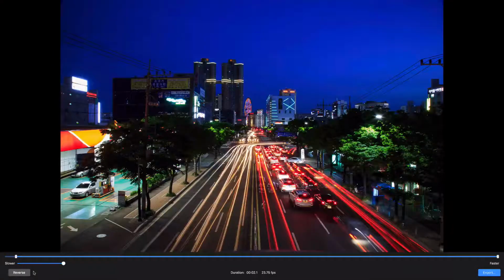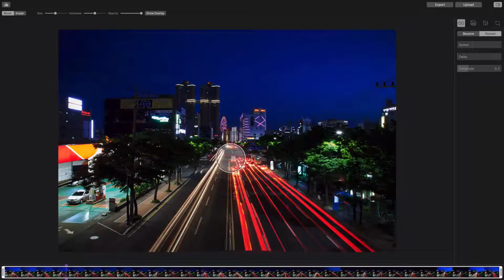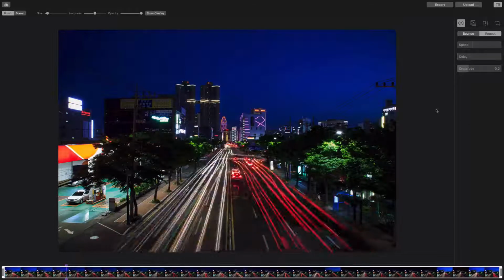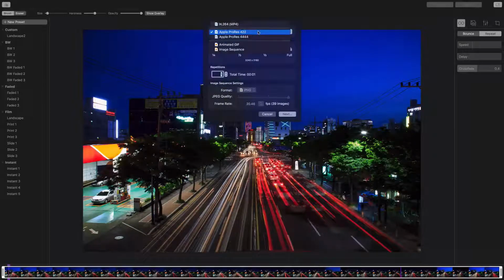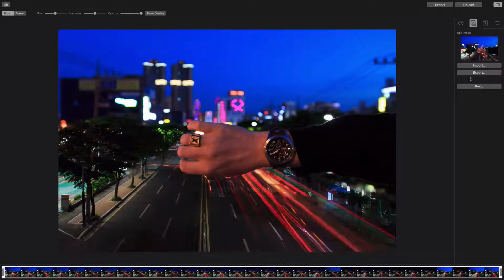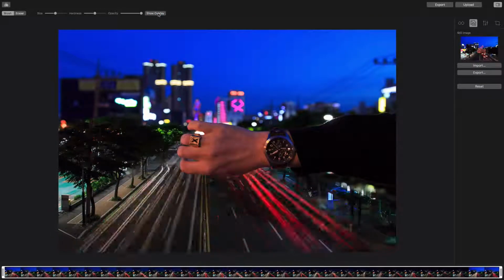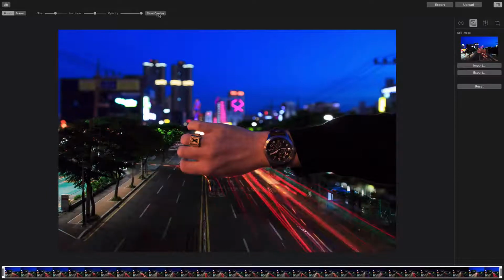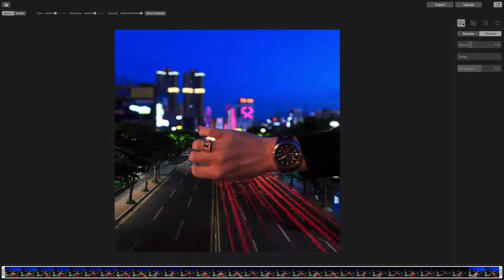Using Persecond with Cinemagraph Pro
Bundled with cinemagraph pro in your Flixel Cloud + Apps plan is a powerful app called "Persecond" and it makes timelapses incredibly simple. Here I am going to show you how you can use persecond with cinemagraph pro to make a stunning timelapse cinemagraph.

The cool thing about persecond is also that it is a  powerful timelapse creator allowing you to create timelapse movies with speed and direction control.

If you like these tutorials check out my premium courses at learn.jasonteale.com